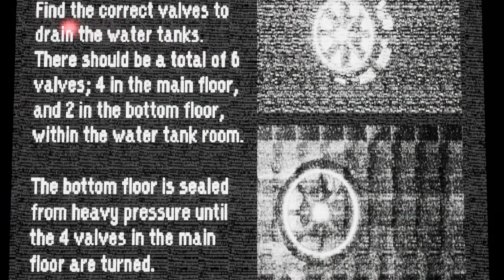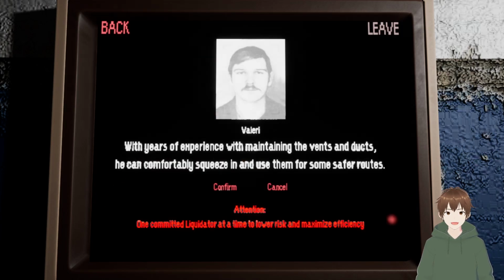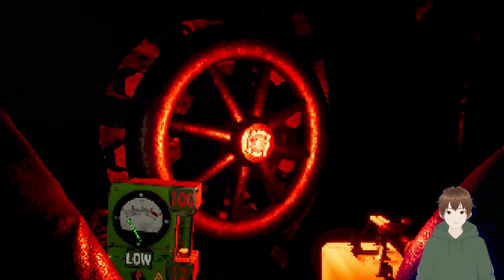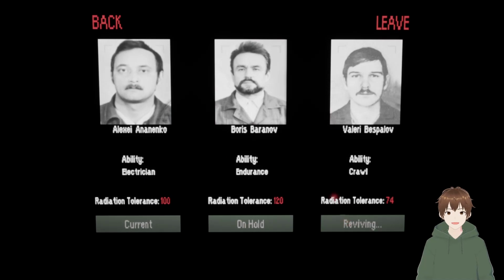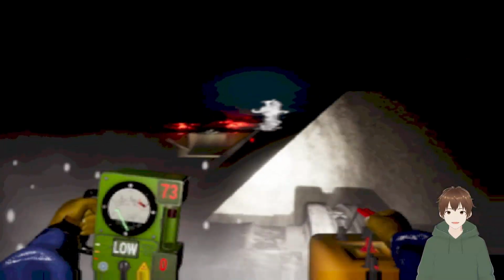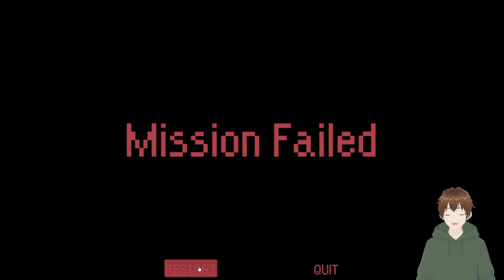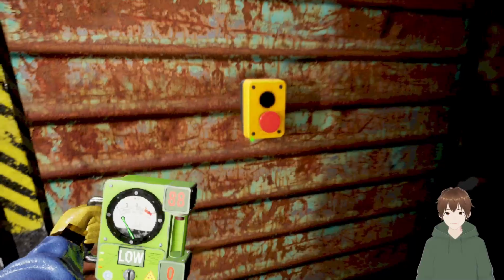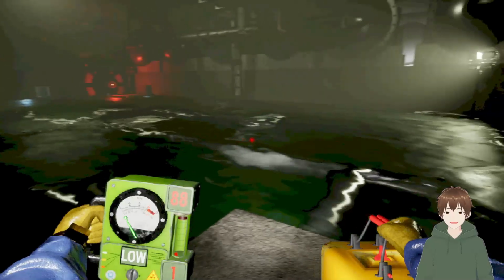I had to save Chernobyl... | Liquidators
"DO I DO?? NO, I DON'T AAAAAHHH THE RADIATION POISONING!"